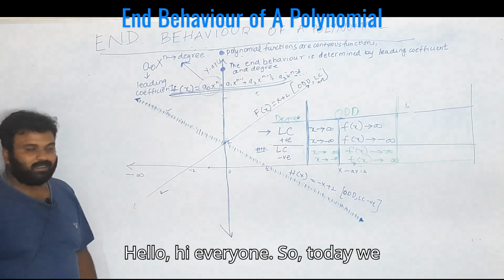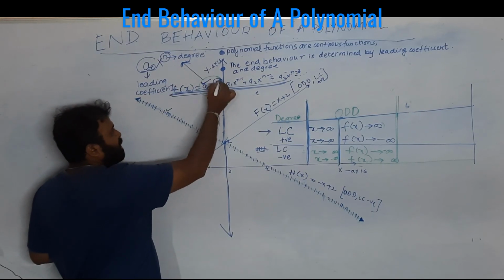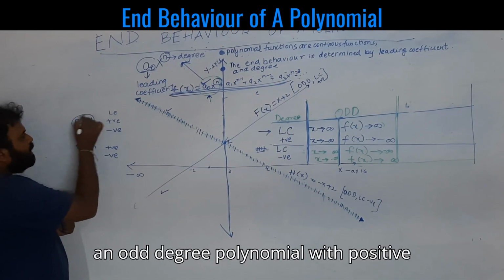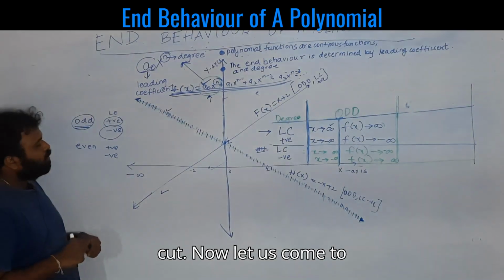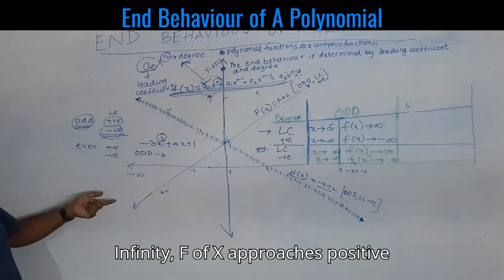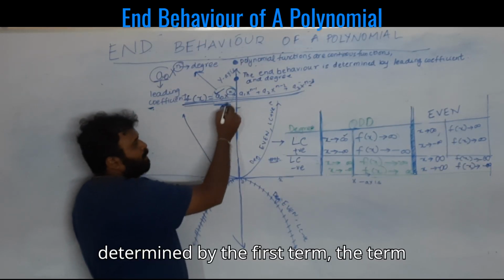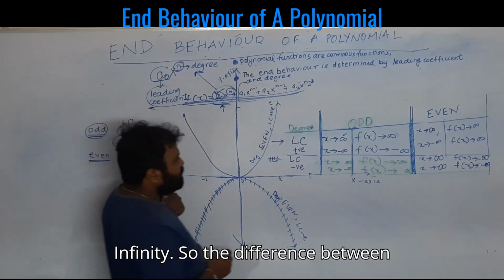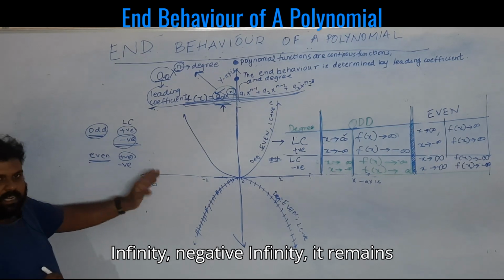End Behaviour of Polynomial Functions | Math Lesson || SUPERMATHS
In this video, we explore how to determine the end behaviour of polynomial functions using the degree and leading coefficient. This is a key concept in algebra and precalculus that will also help you with graphing polynomial functions.

🔑 What you’ll learn:

What “end behaviour” means for polynomials

How the degree (odd/even) affects the graph

How the leading coefficient (positive/negative) determines the direction

Easy rules & shortcuts to predict end behaviour

📝 Perfect for:

High school algebra and precalculus students

SAT, ACT, and other standardized test prep

Anyone reviewing polynomial graphing concepts

Would you like me to also write search-optimized tags/keywords for your video so it can rank better on YouTube?